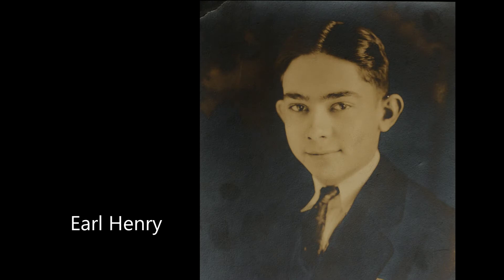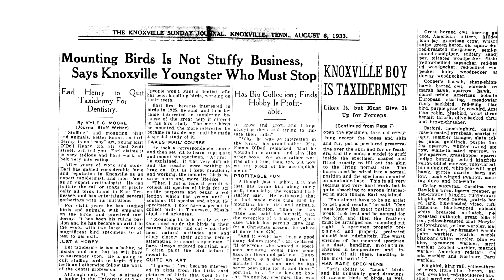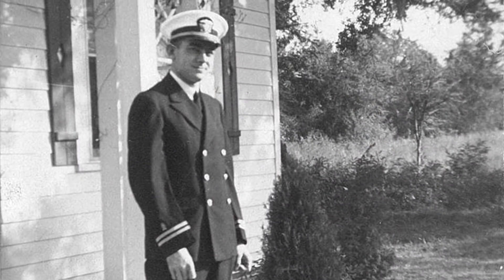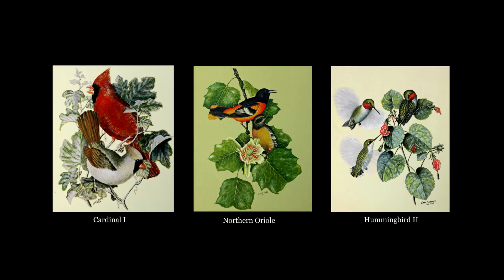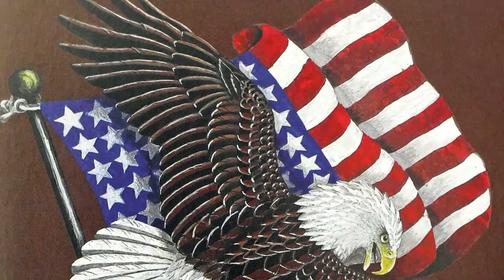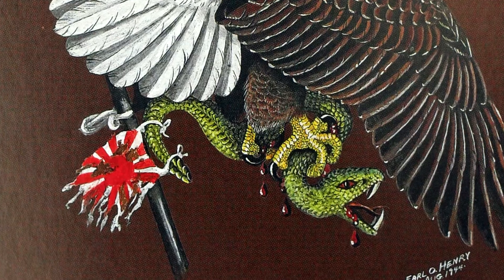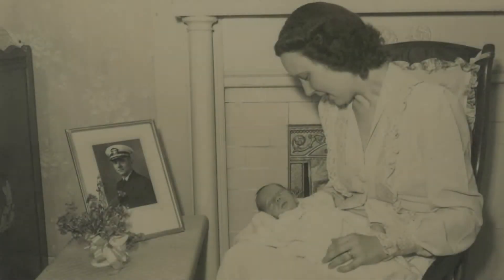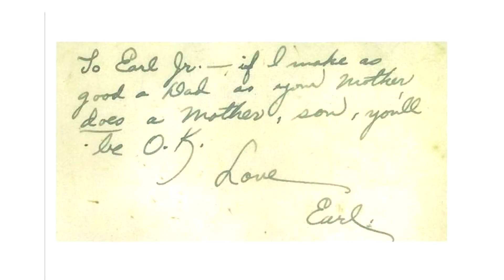Bird Guy of the USS Indianapolis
Lieutenant Commander Earl Henry, a member of the Tennessee Ornithological Society (TOS),  was the dentist aboard the USS Indianapolis on that tragic day in 1945 when the ship sank. Four days before, the ship had delivered components of the first two atomic bombs to Tinian. He was a master painter of birds and he entertained groups of sailors aboard the ship with his bird calls. Although Earl Henry was lost that day, his incredible paintings have been preserved and prints are available. If you are interested, visit this site: